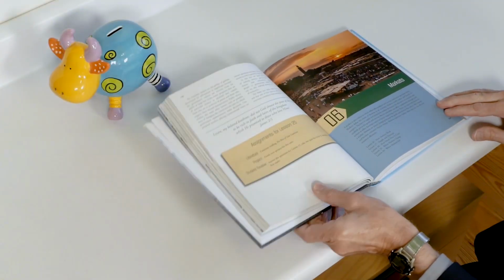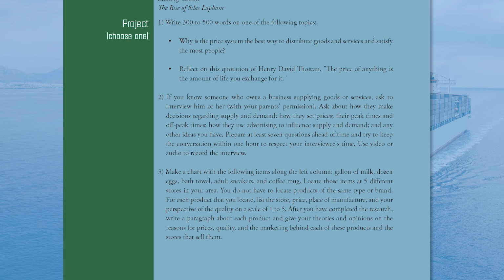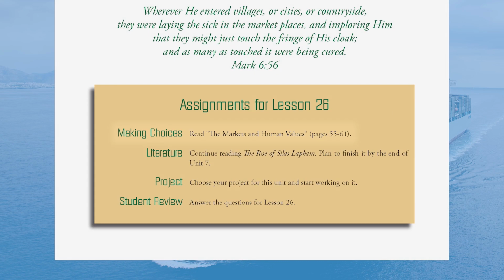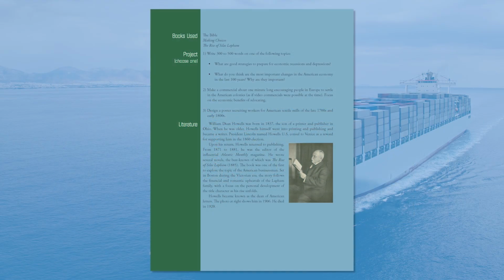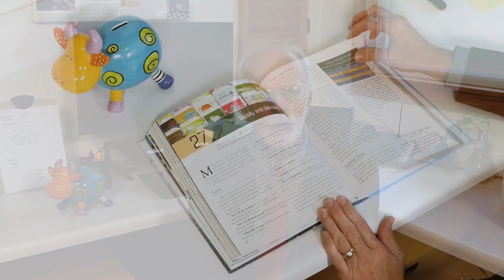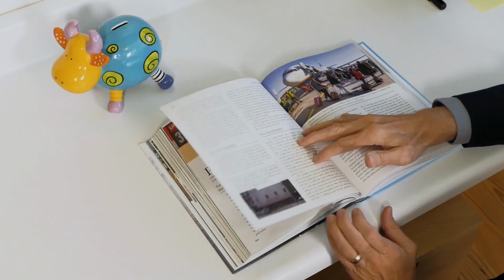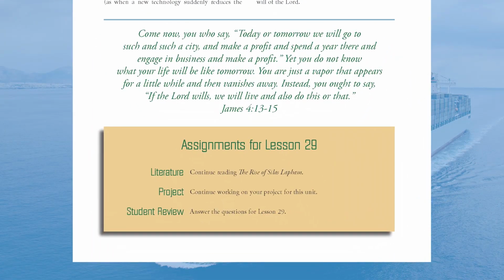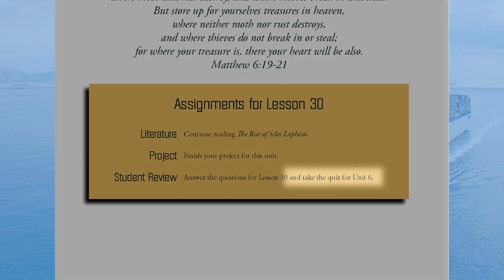Exploring Economics Curriculum Walkthrough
Exploring Economics is a one-semester curriculum that teaches high school students about macroeconomics and microeconomics. You can use it in 9th grade, 10th grade, 11th grade, or 12th grade. Watch this video walkthrough with author Ray Notgrass to see how it works.